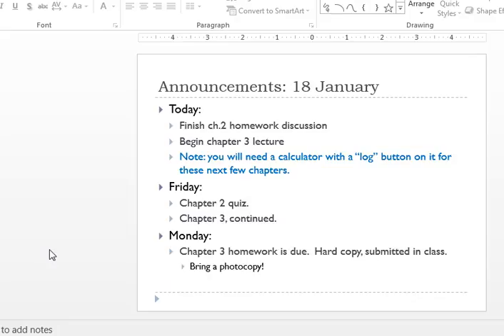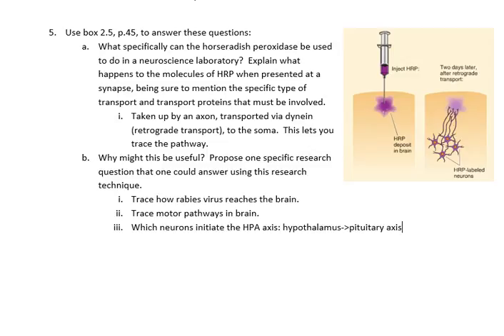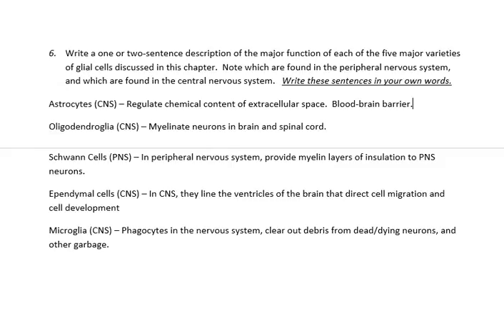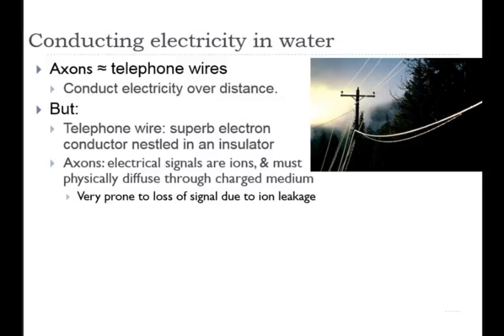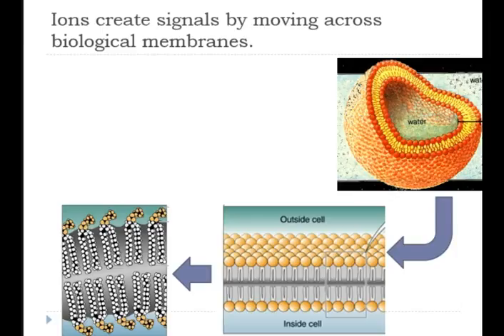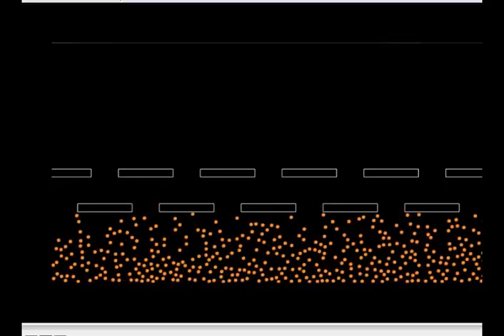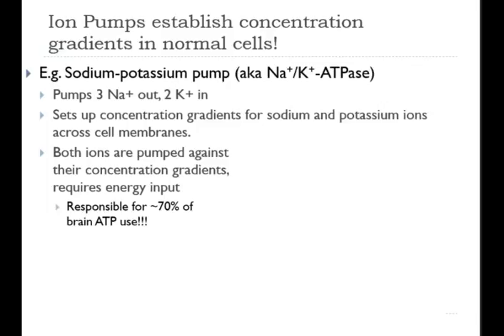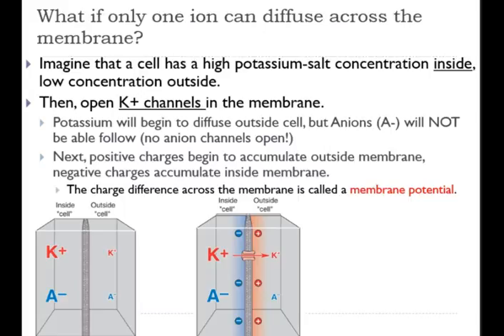NEUR 279 - 18 January - Ch3 part 1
Our first lecture on chapter 3 - Membranes at rest